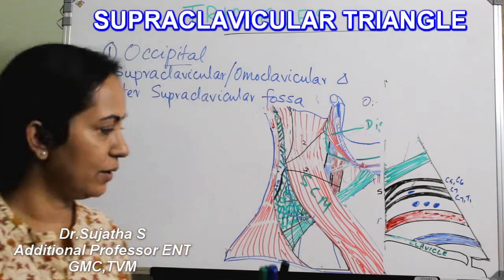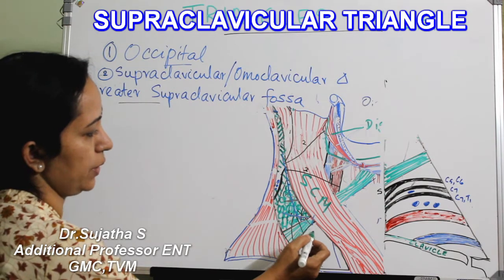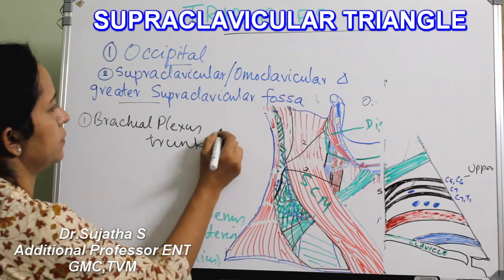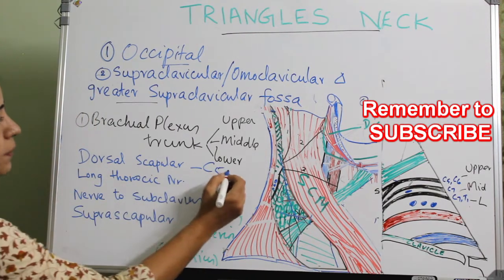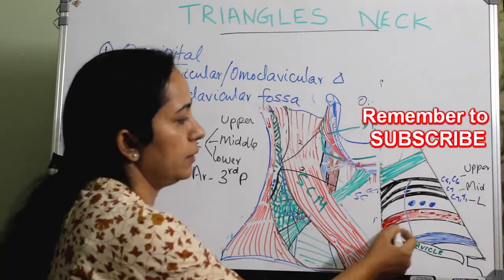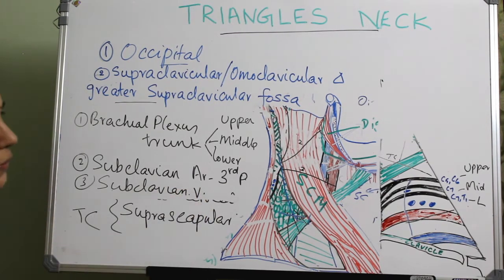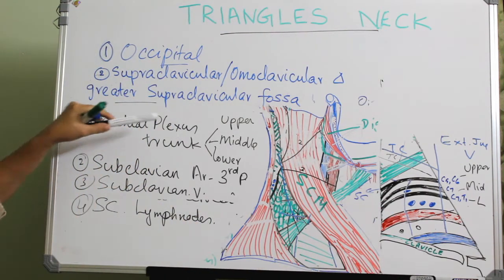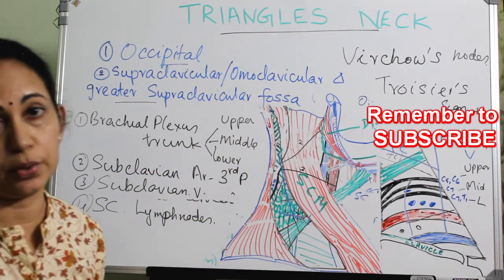113.Triangle of neck anatomy Posterior triangle neck Supraclavicular Triangle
Triangle of the neck anatomy
Posterior triangle of the neck # Supraclavicular Triangle
# Omoclavicular triangle Greater clavicular fossa